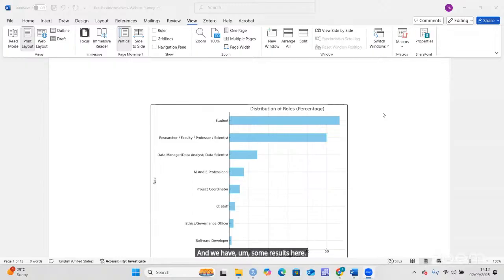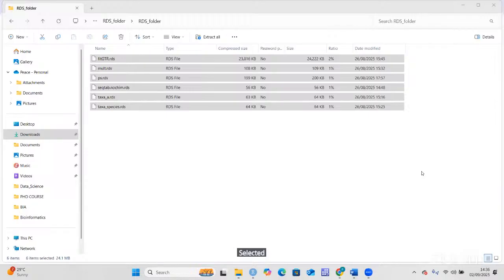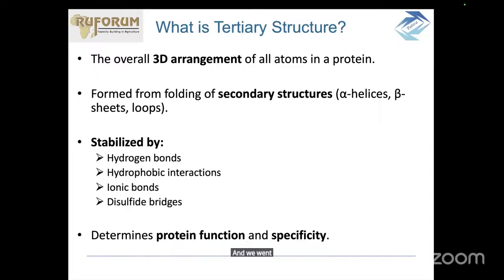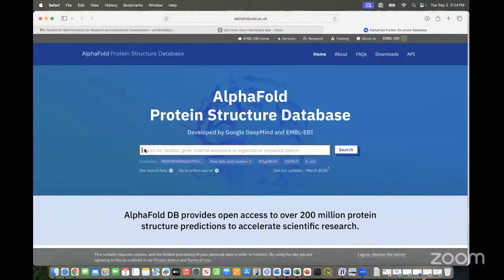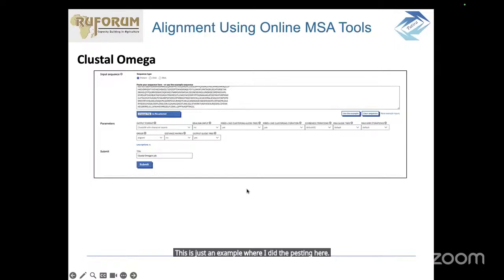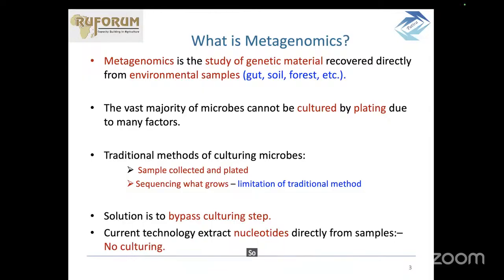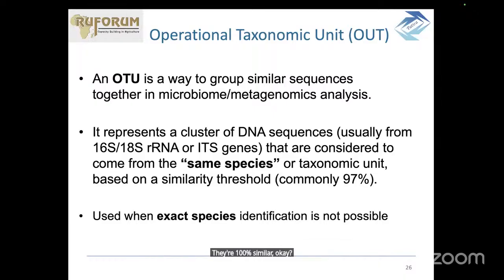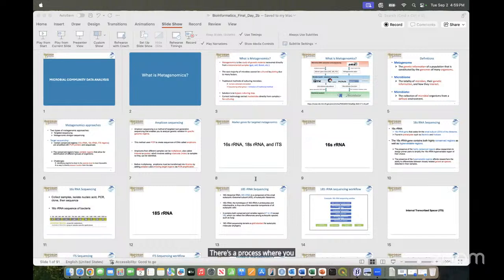Bioinformatics for Research and Institutional Development